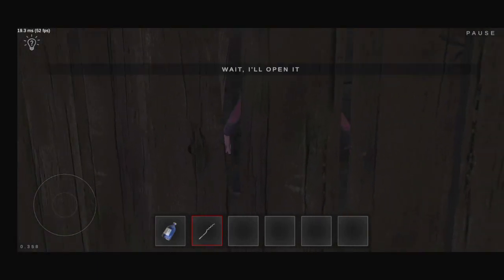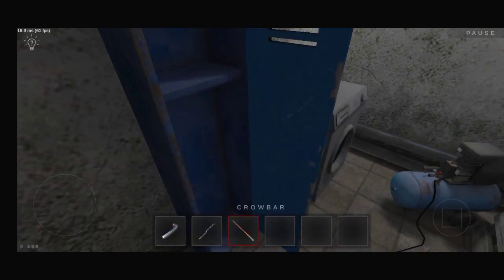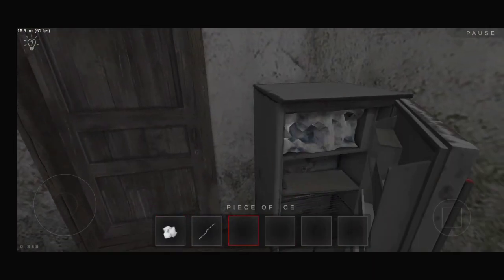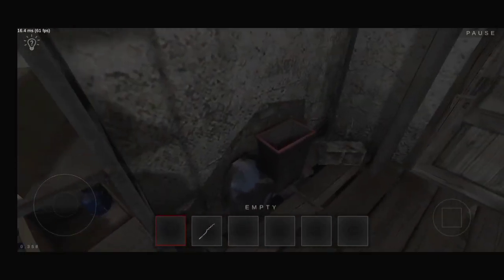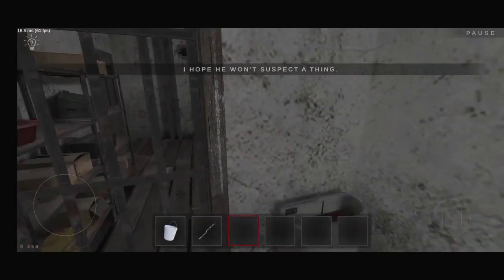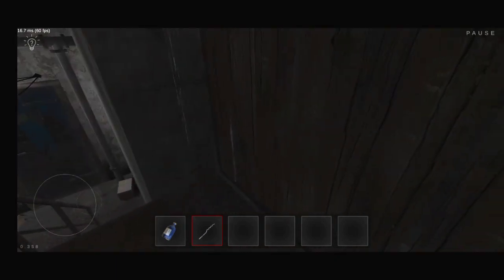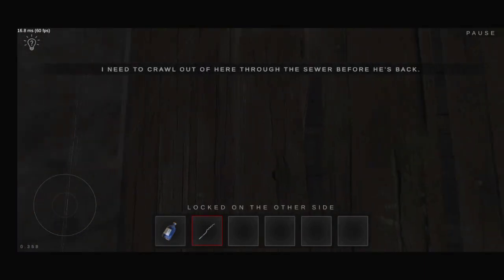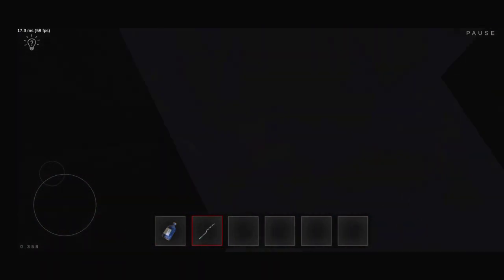Secret ending metel horror escape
Metel is a new puzzle game with horror elements. You have to visit the role of the victim of a maniac. Escape and learn the story of each hero in the game.
Be careful trying to find your way out. The maniac should not notice the escape attempt.